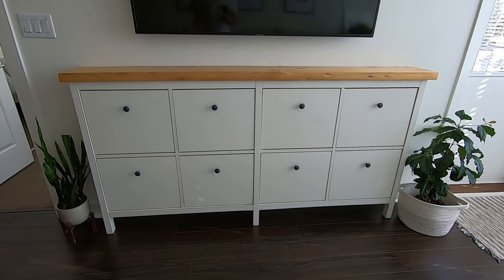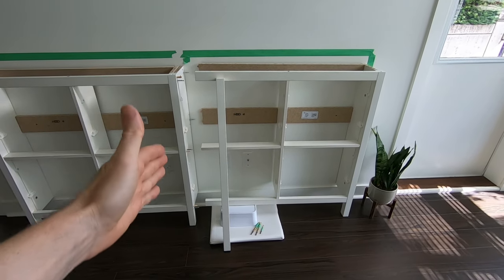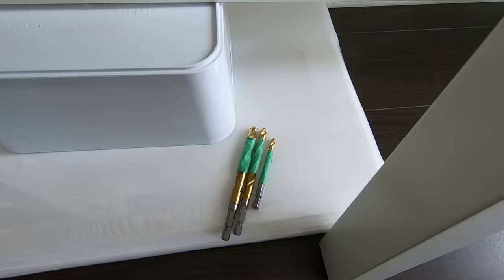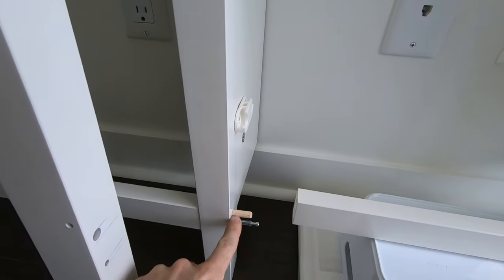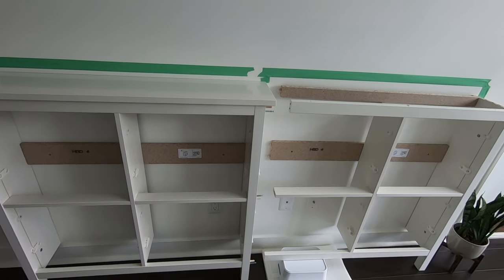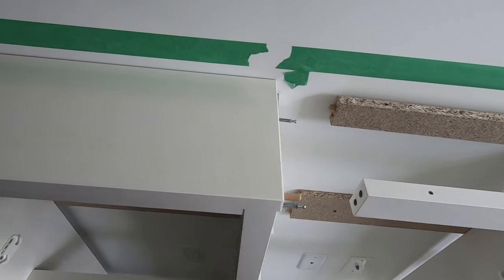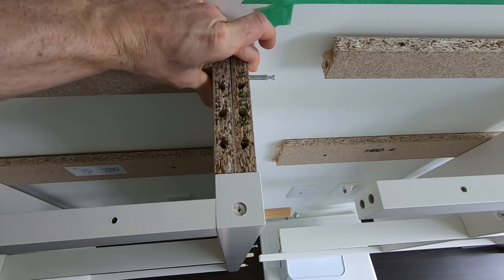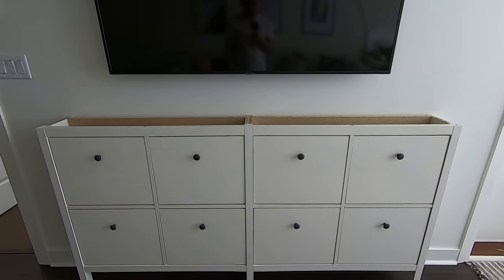HOW TO assemble IKEA Hemnes shoe cabinet HACK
Walking through the steps of joining two IKEA Hemnes shoe cabinets

Cabinet width is now approximately 77”
Width of the top board is approximately 80”